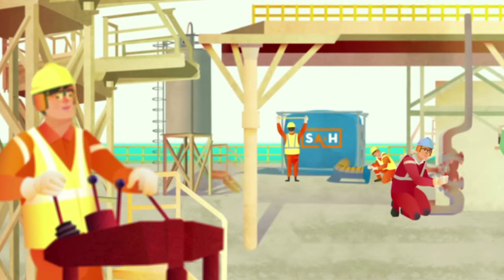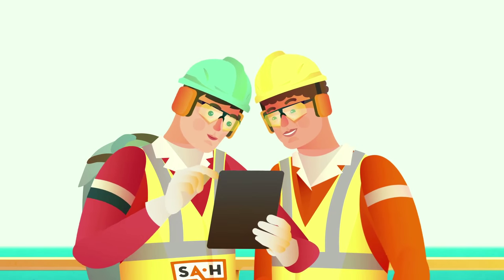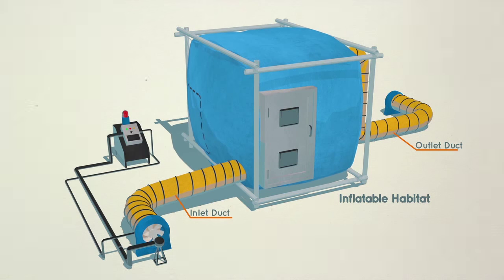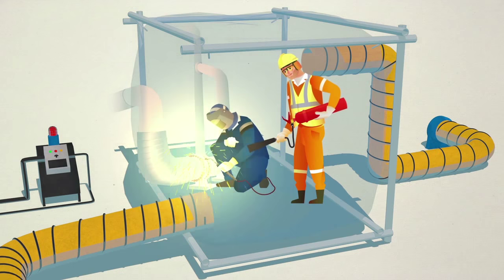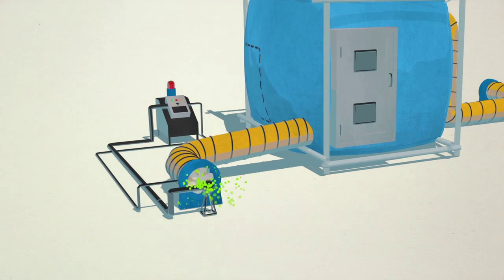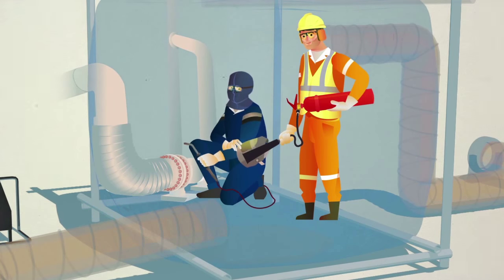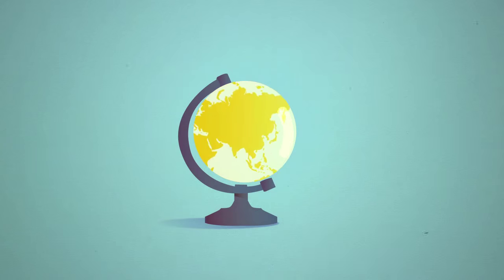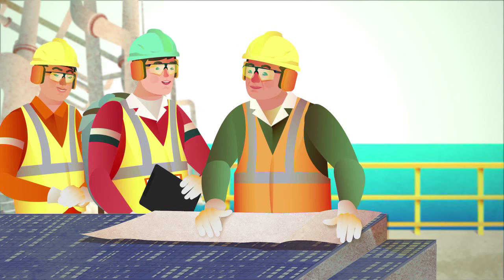Hot Work Welding Habitats - SA Habitats™ - Certified by Sirim QAS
At SA Habitats, we are constantly innovating for a safer future - for your business, our people, and the environment. Designed for your safety and convenience, our habitats allow you to perform hot works in hazardous environments, without interruptions to your ongoing production. We are here to protect your business by averting potential accidents - effectively safeguarding your bottom line, everyone working on-site, and our natural ecosystem. We worry about the details, so you can focus on your operations.